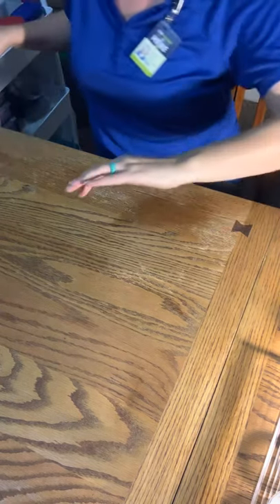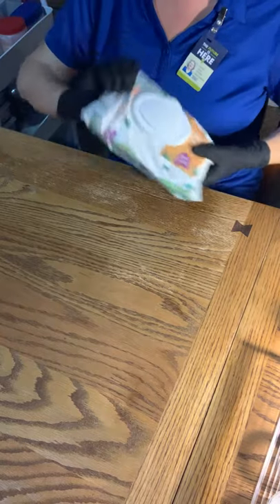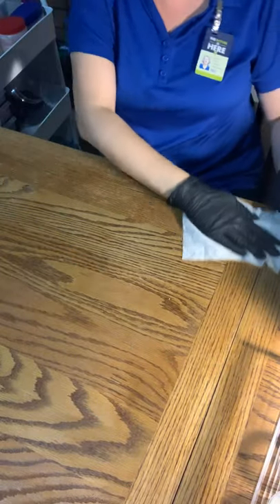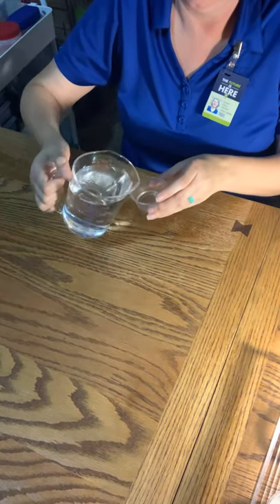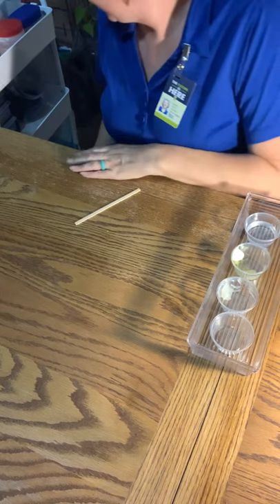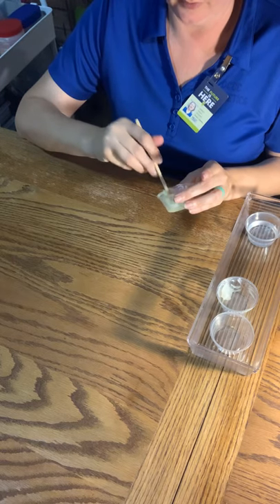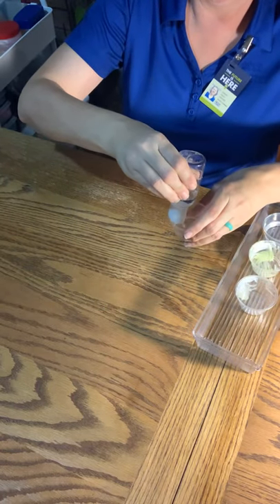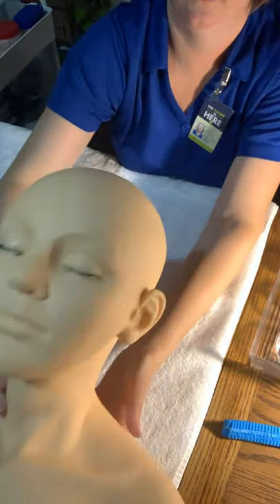Lash Brow Tint 06 part 1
Proper steps to follow for tinting the lashes and brows